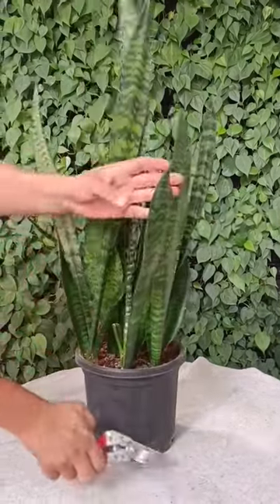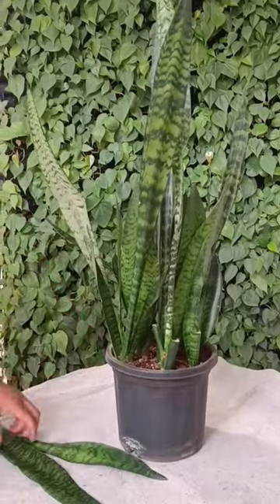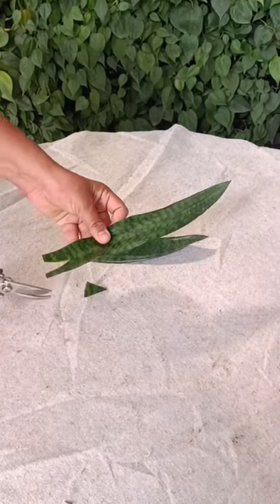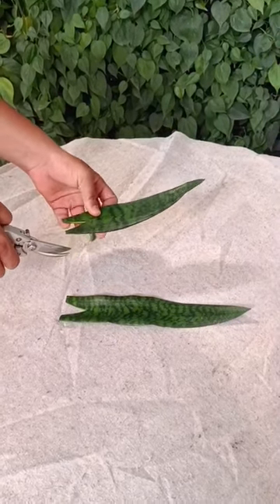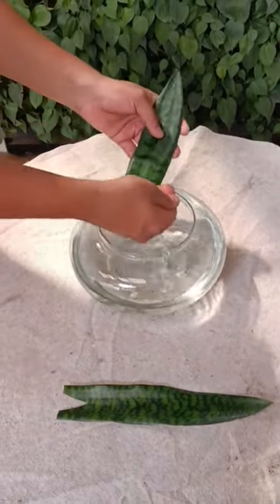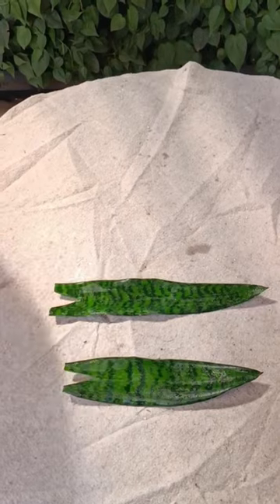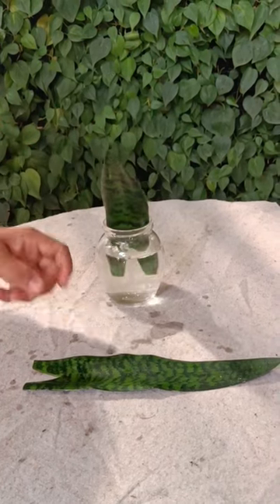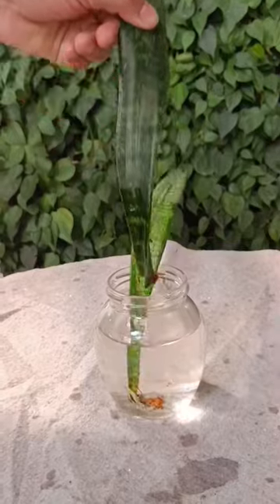*Propagation series* sanseviera zelanica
*Propagation series* Learnt to propagation your snake plant using leaf cuttings. plant shows: sanseviera zelanica